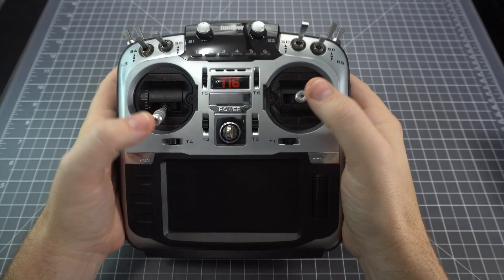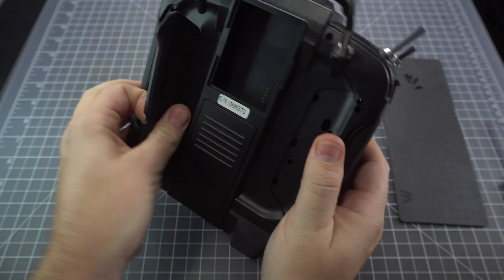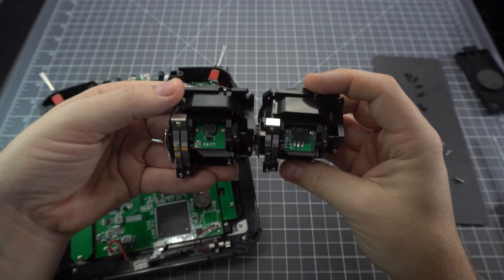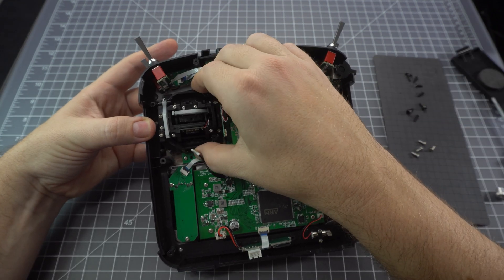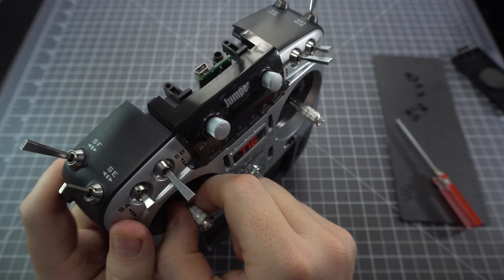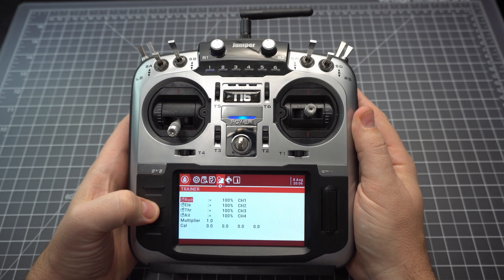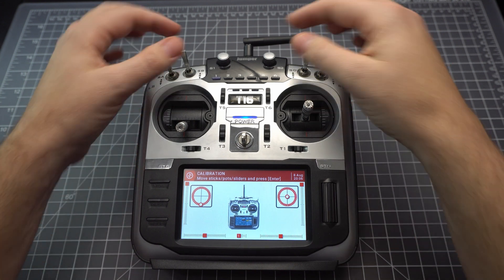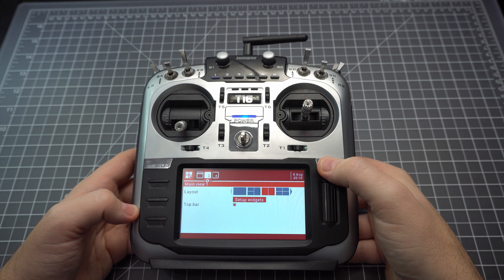Jumper T16 Hall Sensor Gimbal Upgrade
How to replace the potentiometer gimbals with the upgraded hall sensor gimbals.